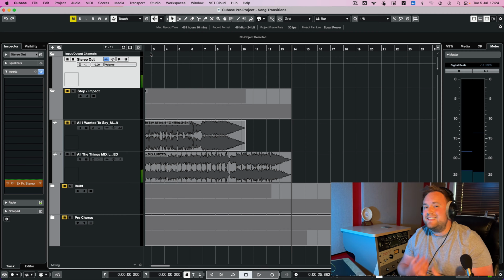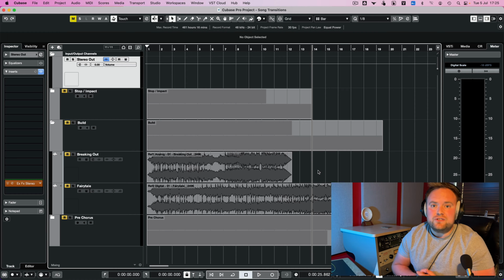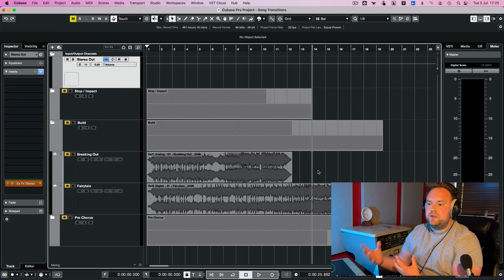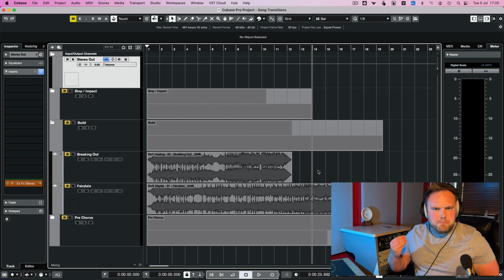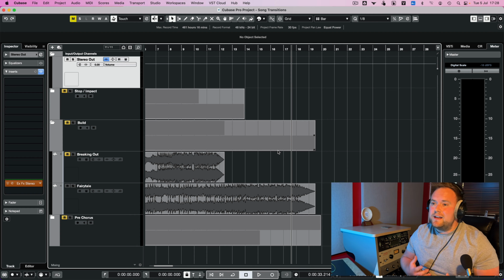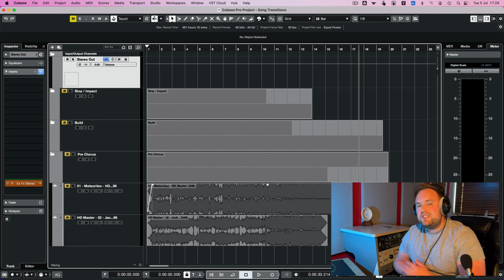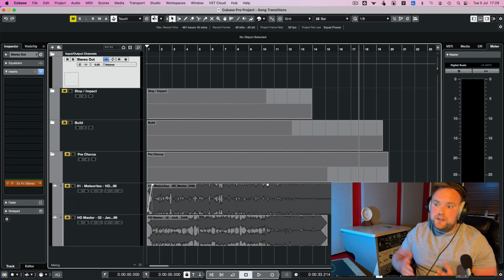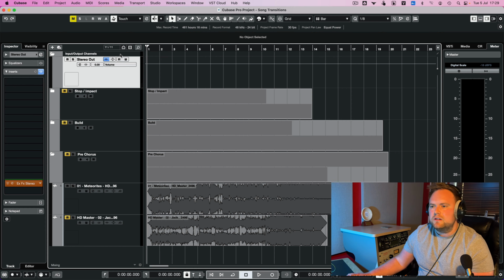3 Ways To Get Better Song Transitions & Boosting Listener Engagement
The ultimate aim when writing music is to keep your listeners engaged from the moment your song starts to the moment it finishes. If your listeners are engaged, they are far more likely to listen again, add your track to their playlists and ultimately become fans.

One of the most effective ways to keep your listeners engaged through your track is through song transitions that keep your song flowing from one section to another.

In this video I show you 3 different but equally effective song transitions that you can use in any songs you're writing that will hold your listeners attention throughout, stop then getting bored, and stop then from skipping your track!